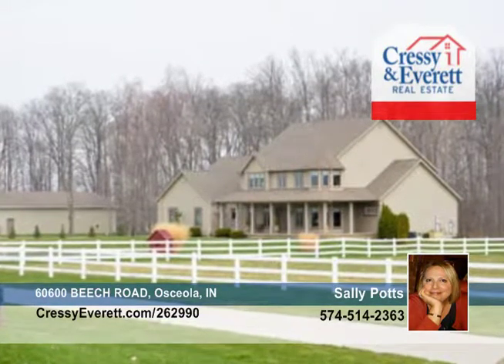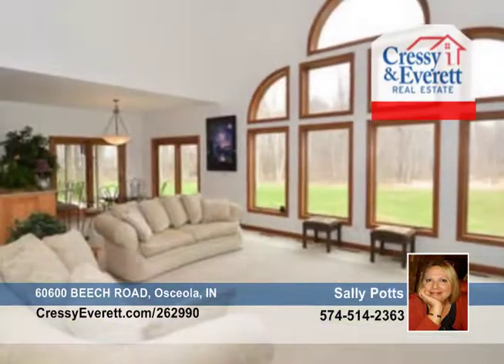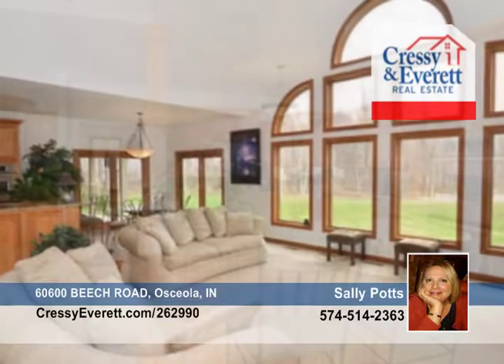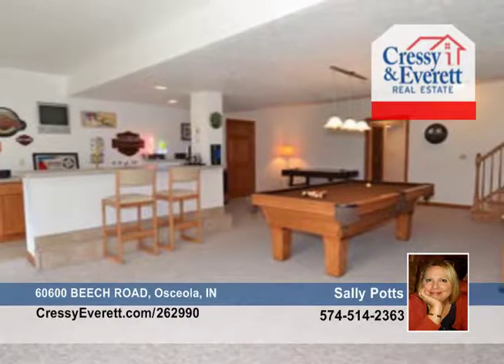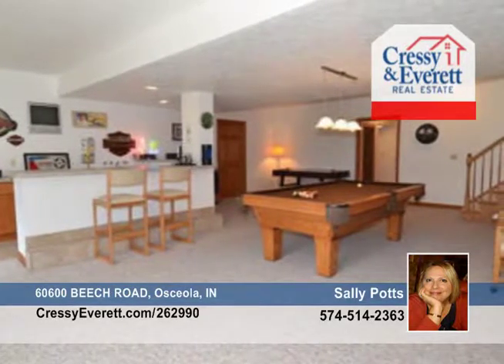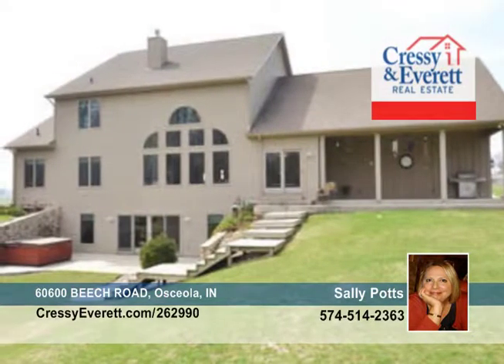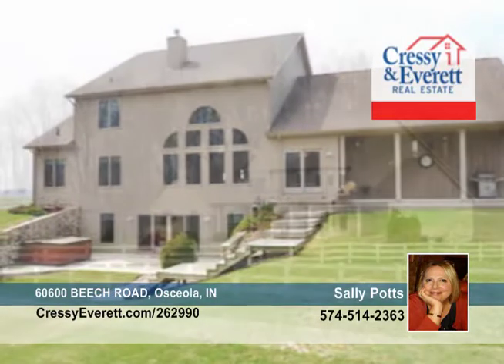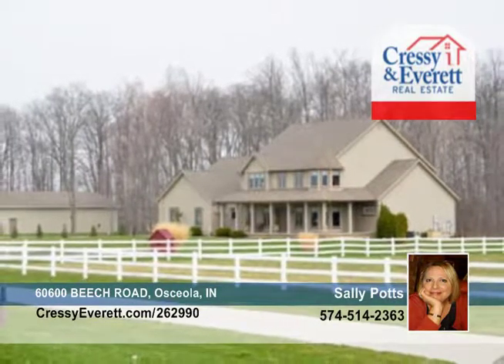Homes for sale - 60600 BEECH ROAD, Osceola, IN 46561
23 BEAUTIFUL ACRES, PARTIALLY FENCED.  ONE OF A KIND PROPERTY.  GATED EXECUTIVE HOME HAS ALL OF THE EXPECTED AMENITIES AND MORE!  TRAILS ALREADY BLAZED.  STROLL OVER THE BRIDGE &amp;amp; STREAM.  POND STOCKED WITH BASS &amp;amp; PERCH.  OPEN CONCEPT LIVING.  WALL OF GLORIOUS WINDOWS OVERLOOK MAGNIFICANT VIEWS OF THE YARD, WOODS &amp;amp; WILDLIFE.  GRANITE &amp;amp; STAINLESS IN KITCHEN, OPEN TO FAMILY ROOM. TWO MASTER SUITES.  LOWER LEVEL BOASTS BATH, SAUNA, STEAM SHOWER,EXERCISE ROOM, MEDIA ROOM, &amp;amp; BAR.  ABSOLUTELY 1ST FLOOR QUALITY. 3 STALL GARAGE PLUS 2,000 SQ FT FINISHED &amp;amp; HEATED POLE BARN WITH SEPERATE WELL. AMAZING!